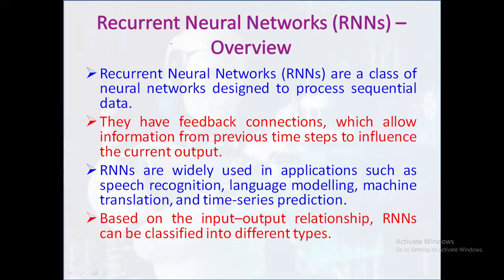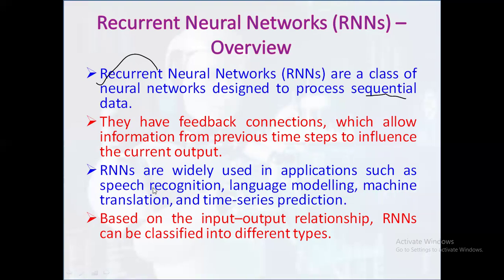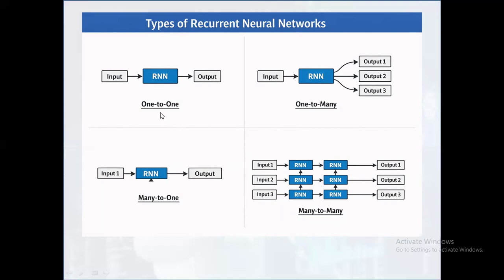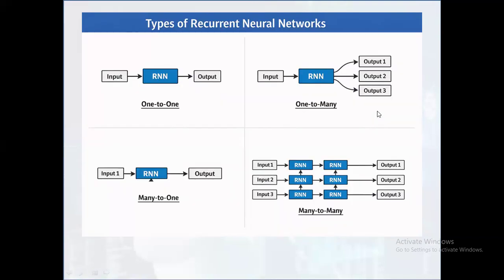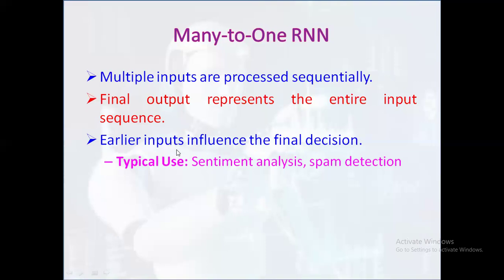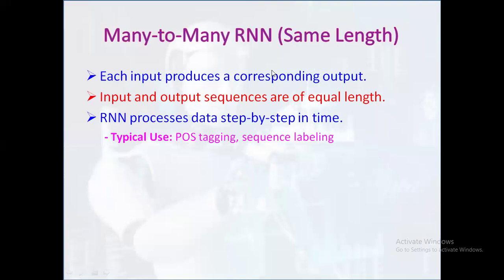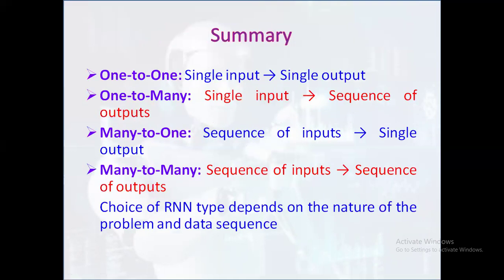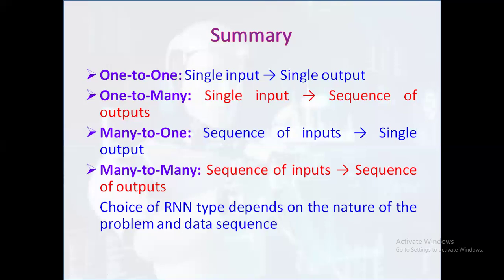DL26- Types of Recurrent Neural Networks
DEEP LEARNING